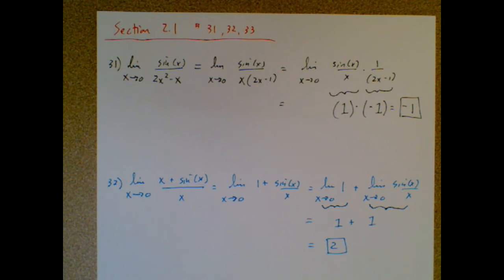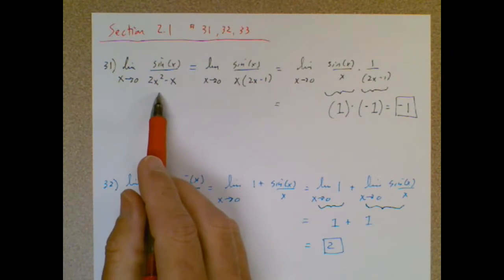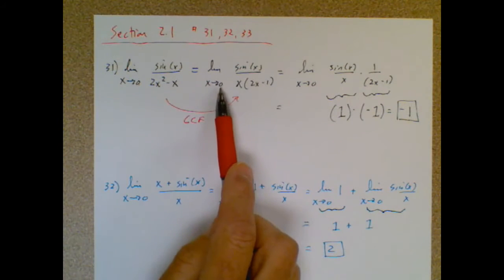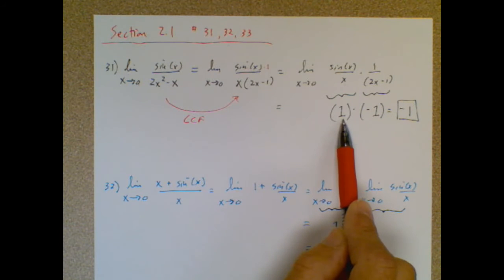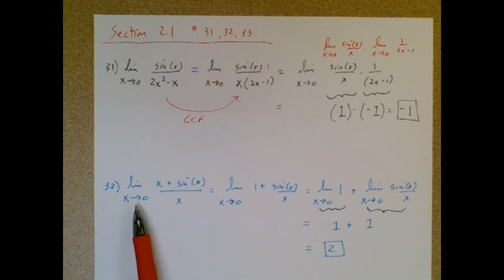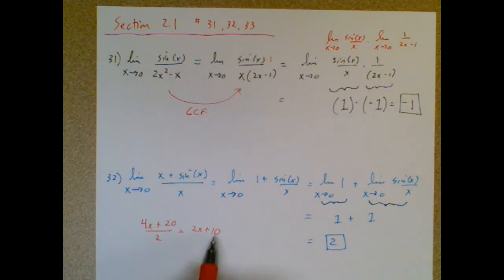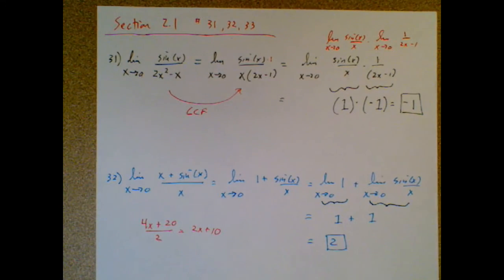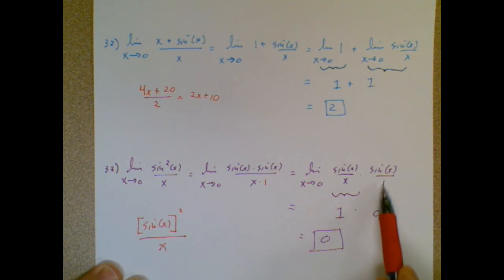Book 2 1 #31,32,33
Explanation of section 2.1 problems #31, 32 and 33 from the book.  They're a combination of algebra properties and the 'memory limit'.